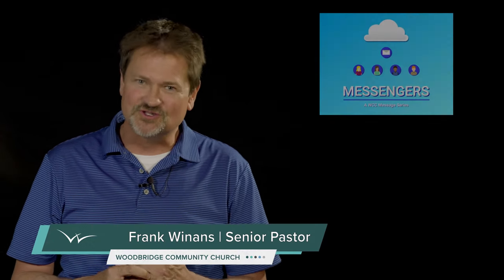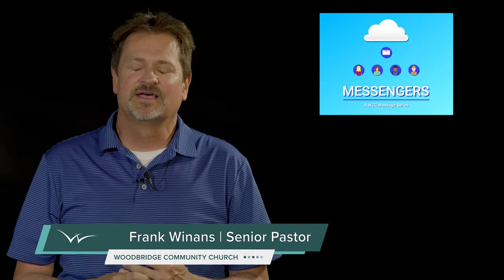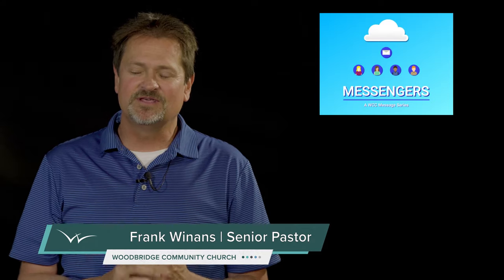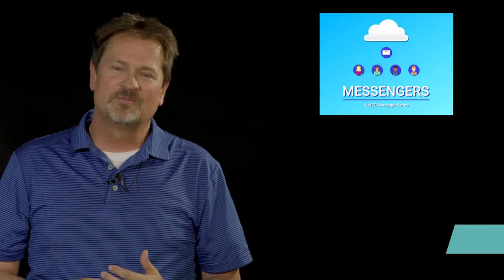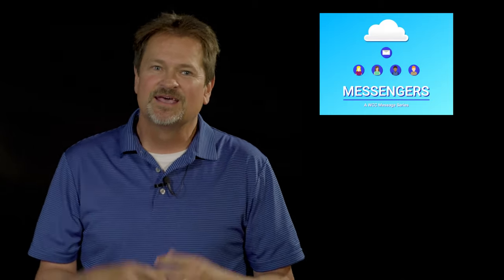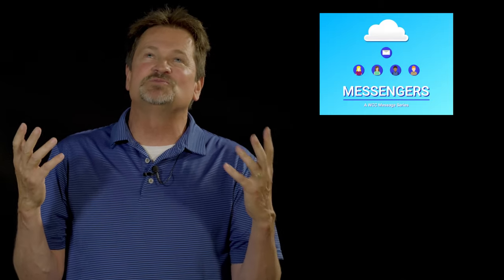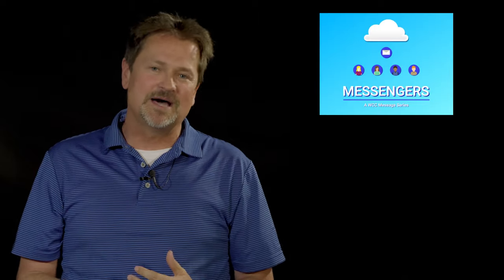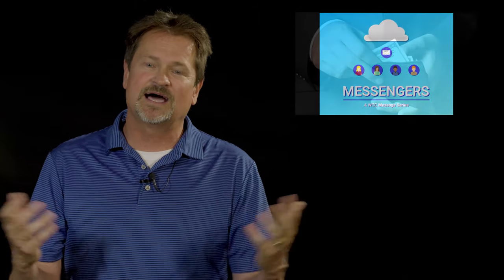Mid Week Message 8-21-19